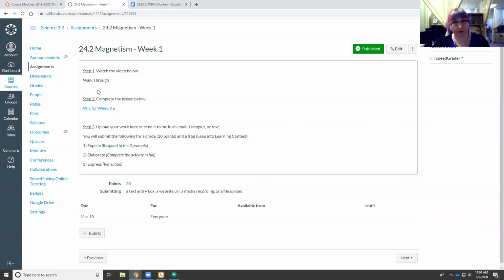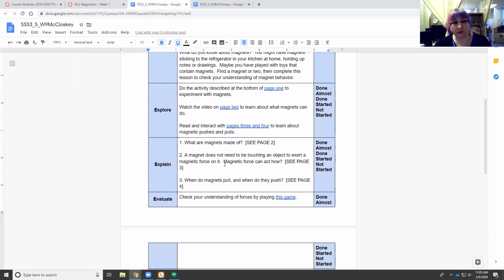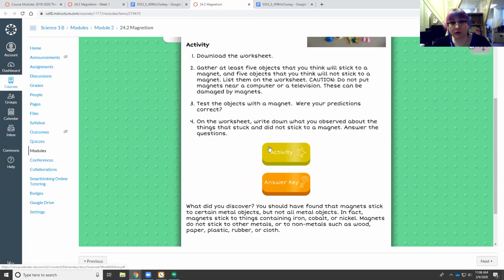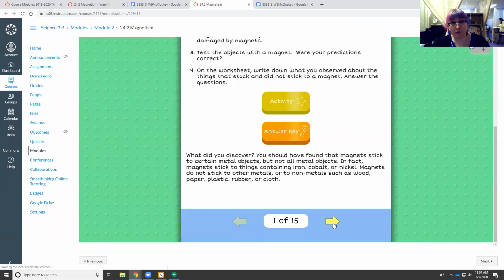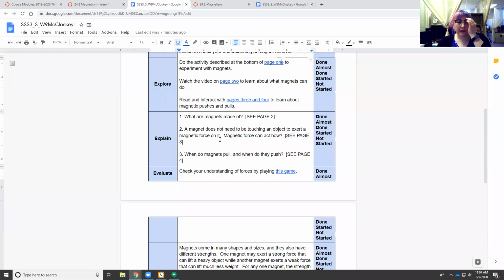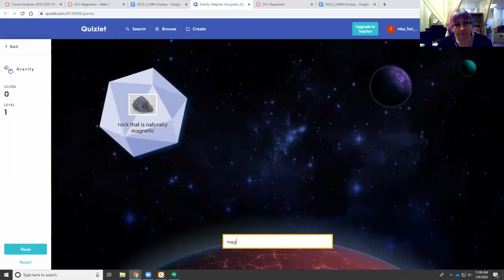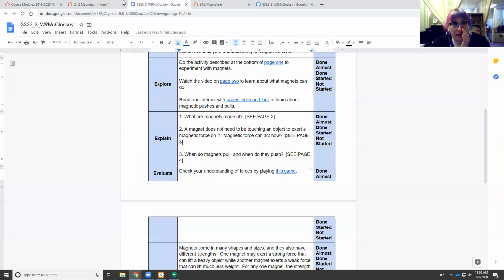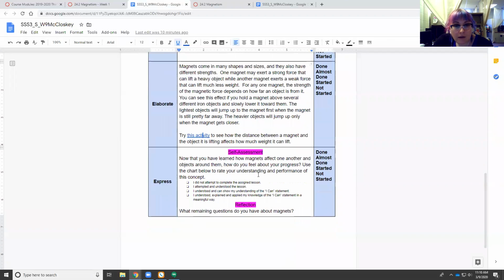SSS3 S W9